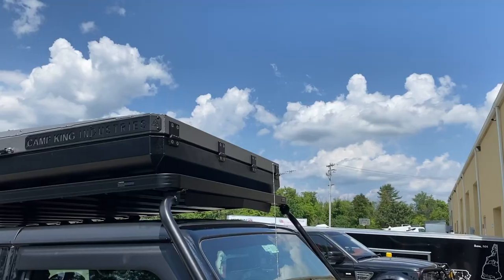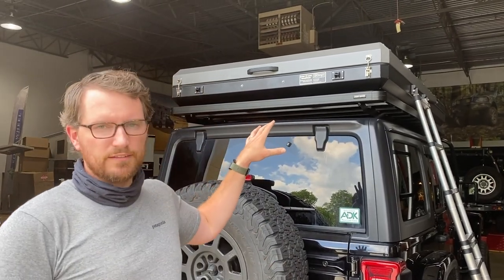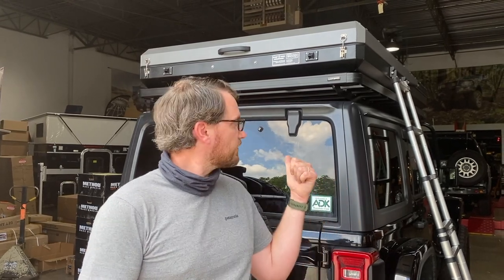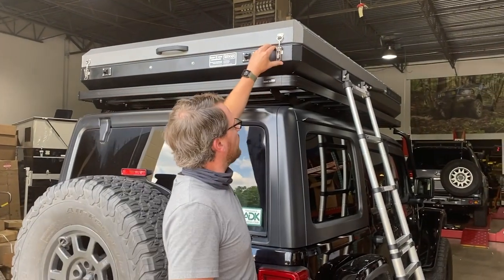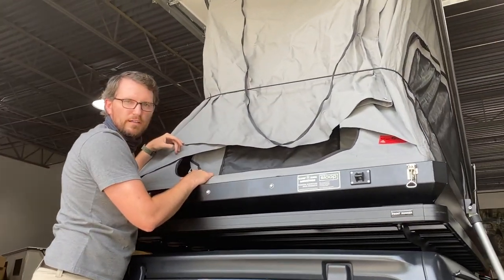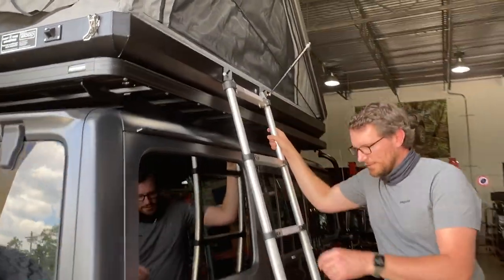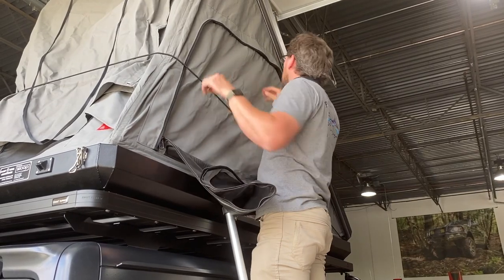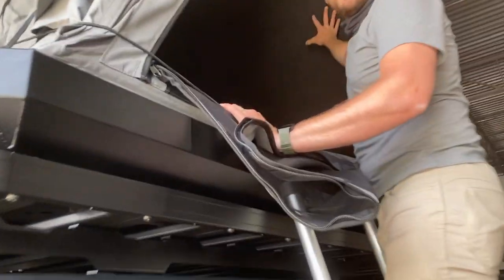Camp King Industries Roof Top Tent Walkthrough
Main Line Overland's Matt Henwood shows you around the Camp King Industries Aluminum Roof Top Tent. This is a new product line we carry here at Main Line Overland. These tents are fully build in Australia featuring hand tig welded assembly. With an interior length of almost 7 feet long, this tent can accommodate even the tallest campers.